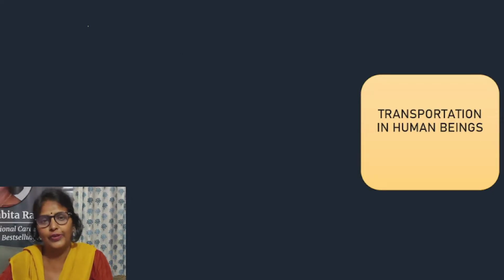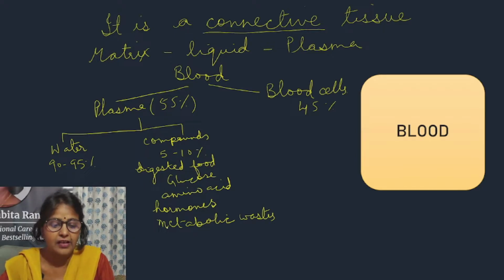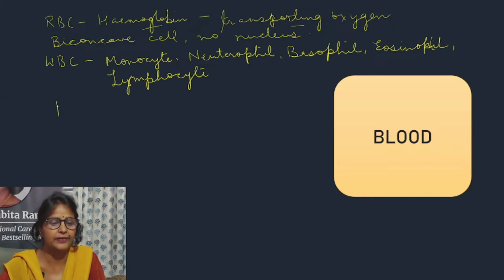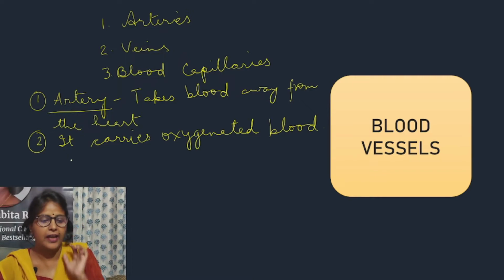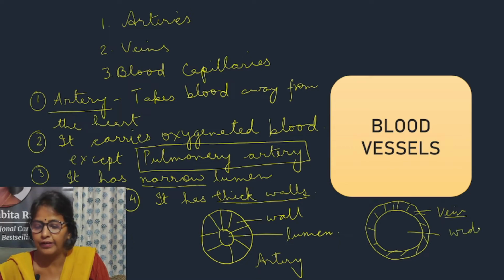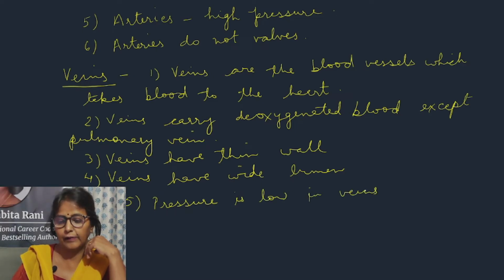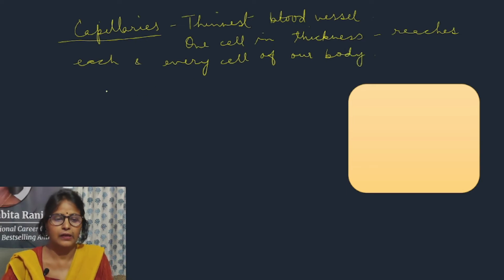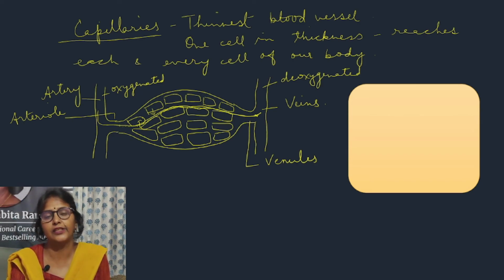Life Processes - 11 | Transportation in Human beings | Class 10 | Babita Rani